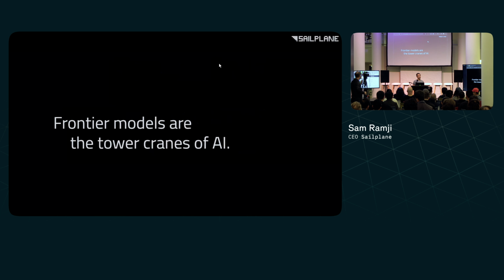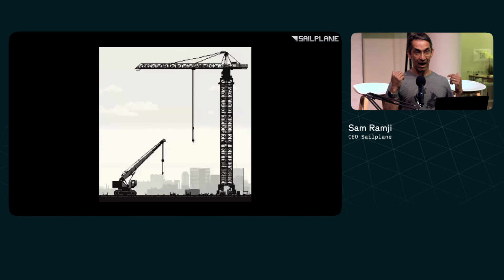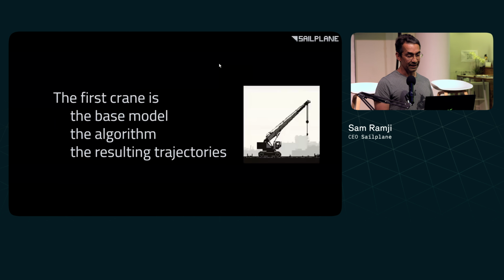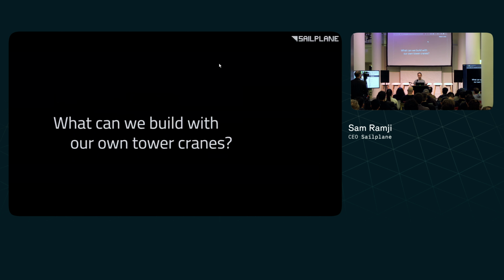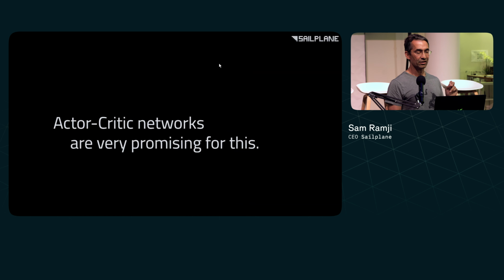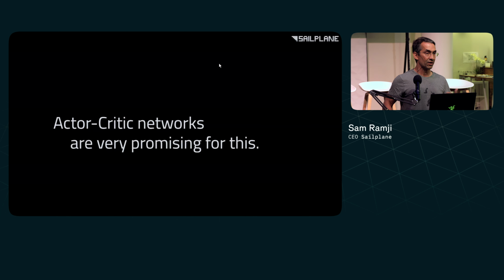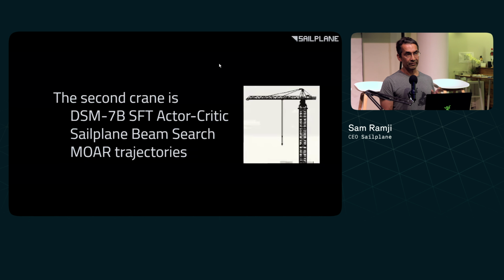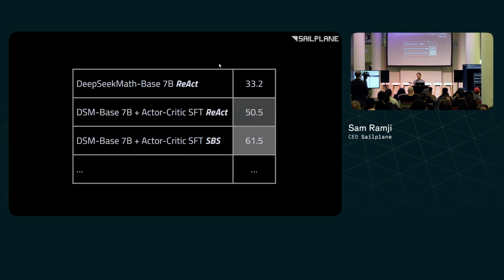Sam Ramji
In this video, Sailplane CEO Sam Ramji discusses the important considerations teams should make when fine-tuning models, including model size and training costs.